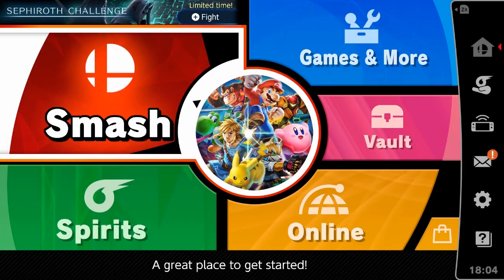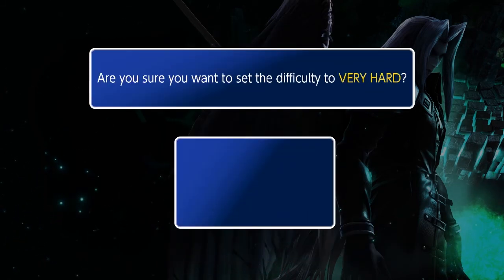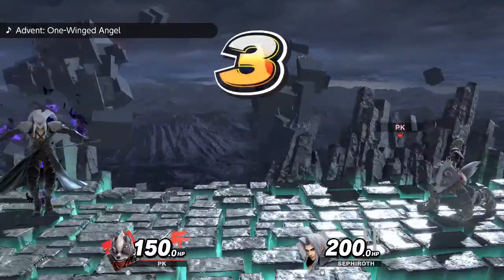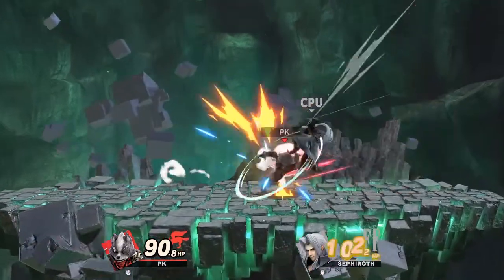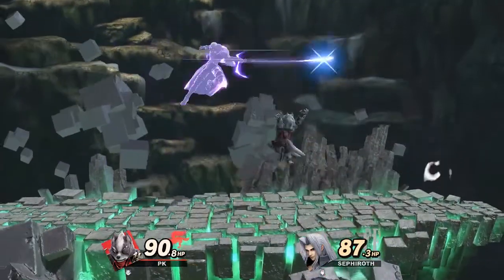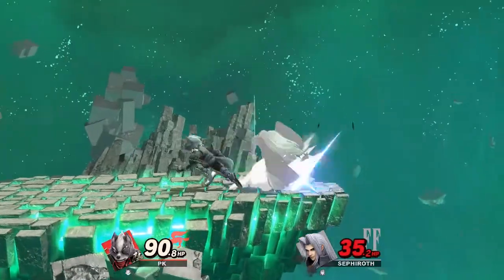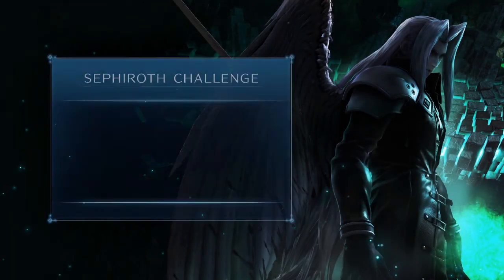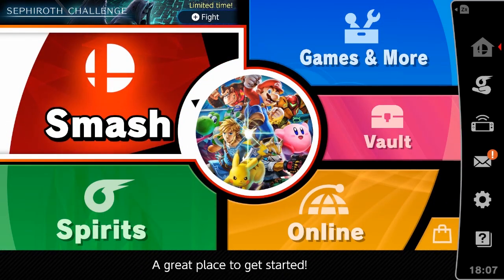How to Clear VERY HARD Mode on the SEPHIROTH CHALLENGE!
I can't believe hes out today!

Socials